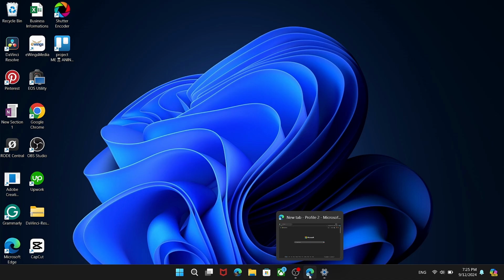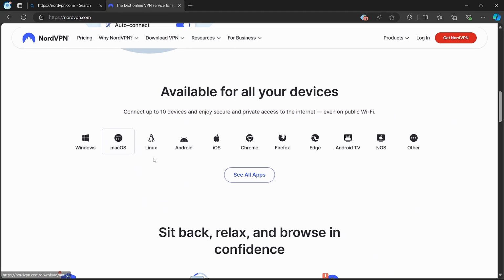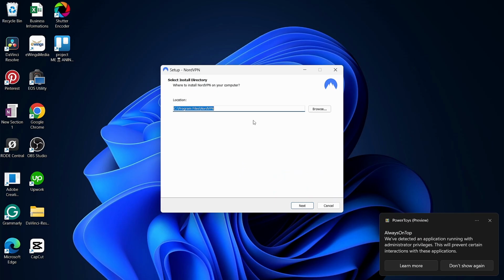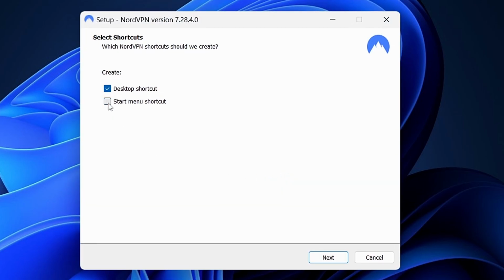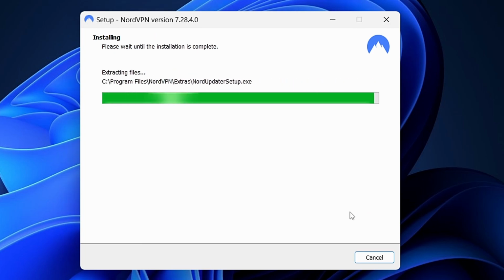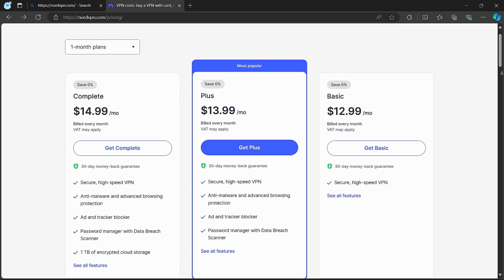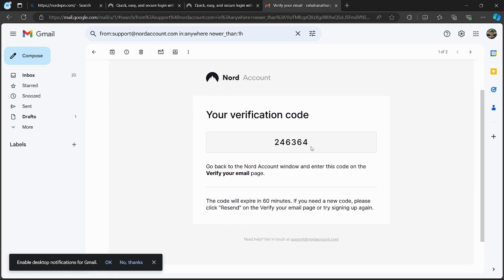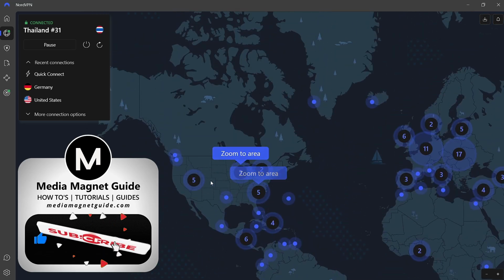How to Download and Install NordVPN (Desktop)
A complete guide on how to download and install NordVPN on your desktop, whether you're using Windows or macOS.

About NordVPN:
NordVPN is a top-rated virtual private network (VPN) service that provides secure and private internet access. With military-grade encryption, fast servers, and a strict no-logs policy, NordVPN ensures online privacy and protection from hackers and surveillance. Whether browsing, streaming, or gaming, NordVPN keeps your data safe and your connection fast.